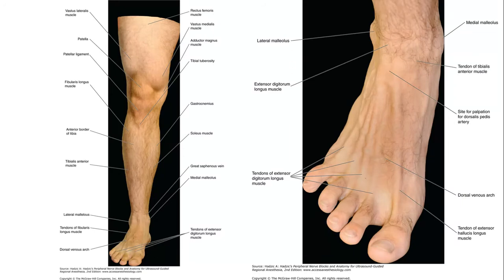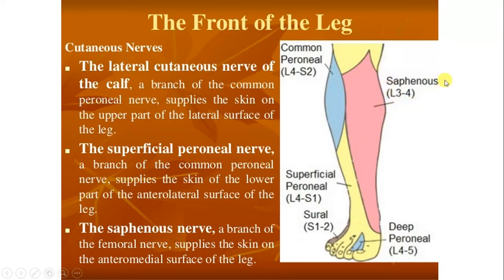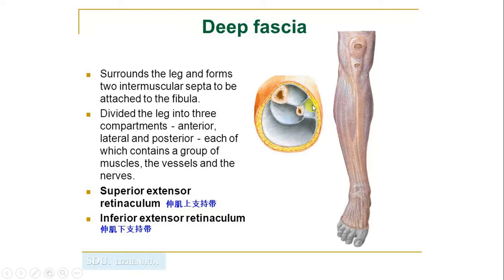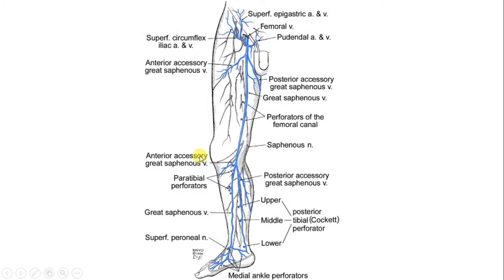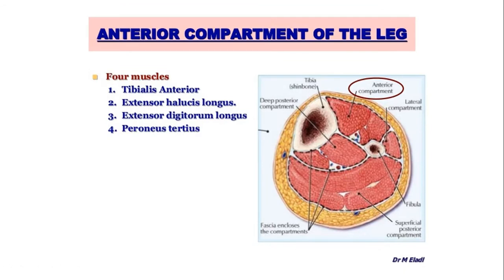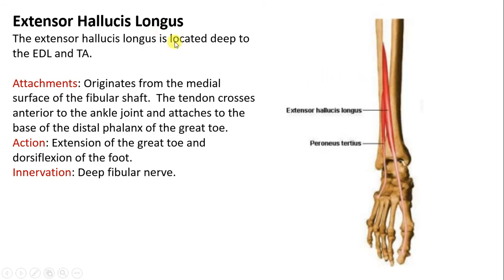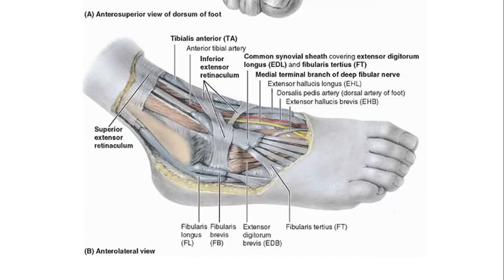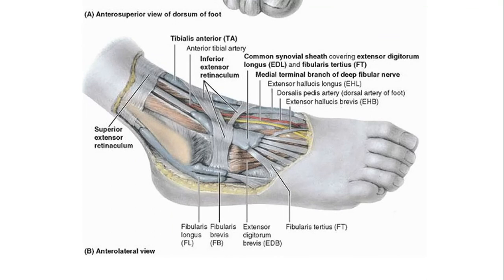Dr. Mudassar | Mbbs 1st Year | Anatomy | ant. compartment of leg